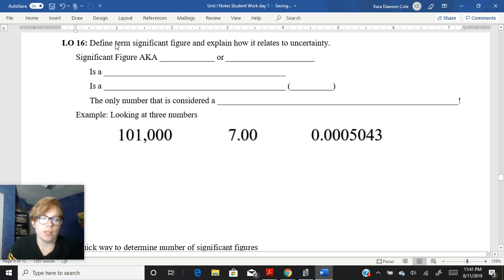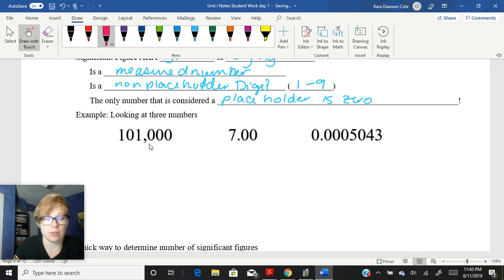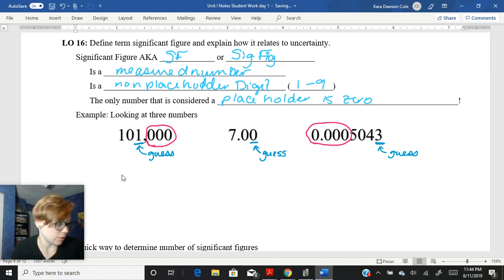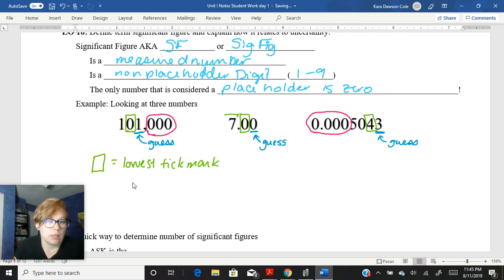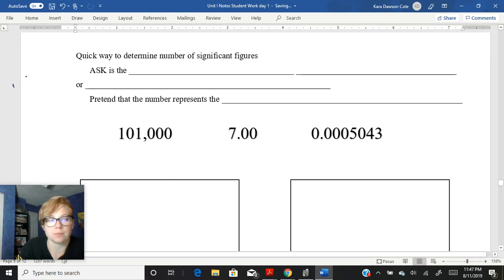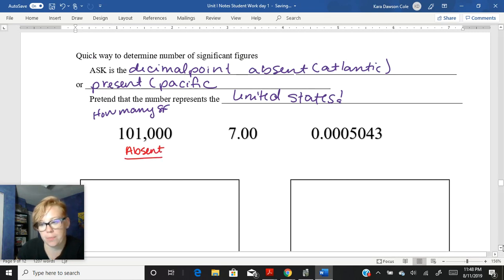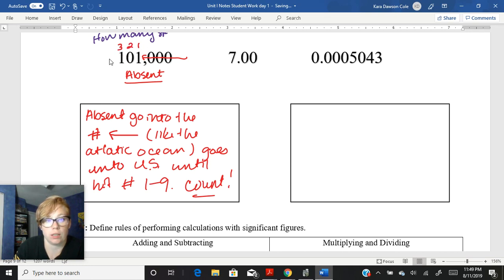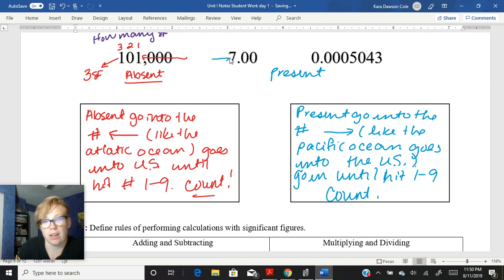1.16 Significant Figures